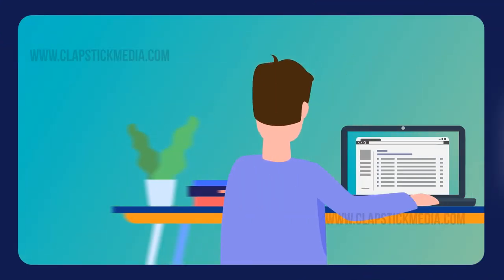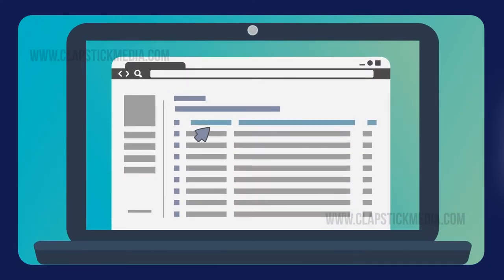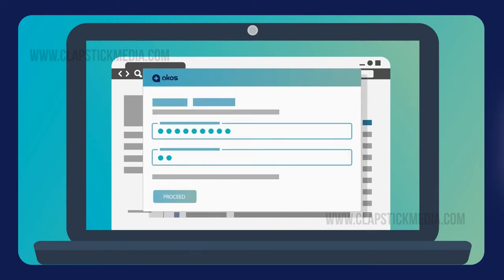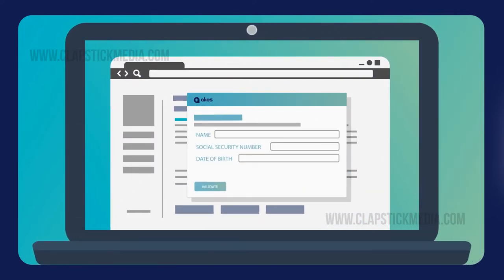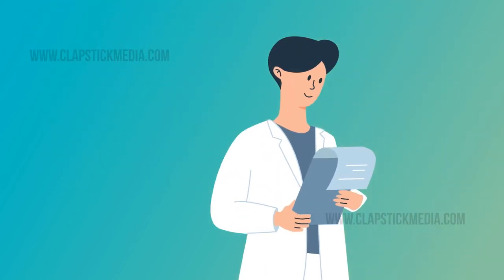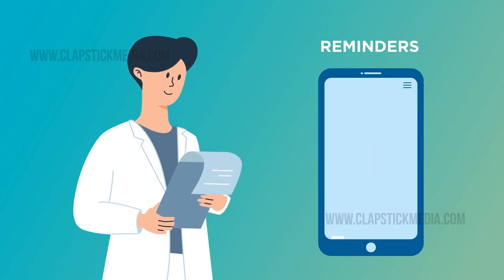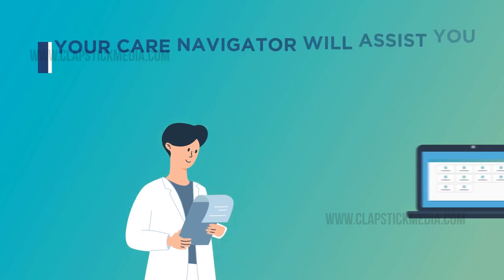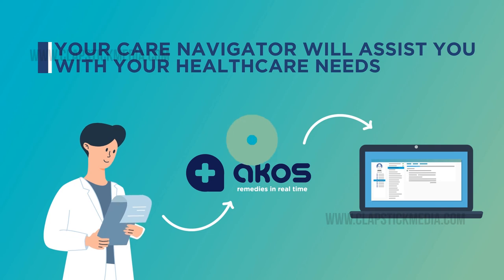Medical DPC Service Provider - Onboarding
Explainer video to illustrate the on boarding process of AKOS - A DPC medial cost sharing platform. The Video required to put forward all process milestones, UI, UX and the fluidity of the web app in a highly delivering style keeping everything in line with the company branding.